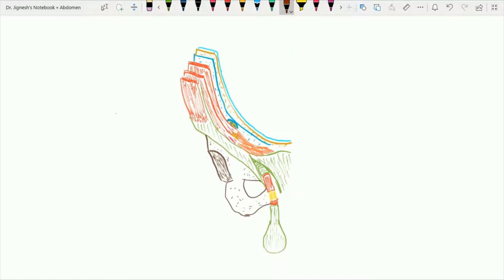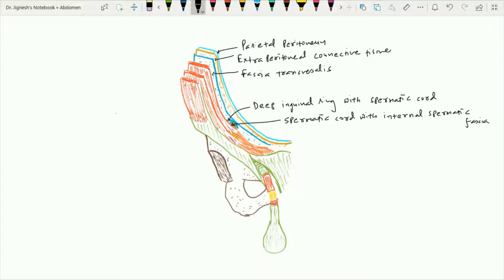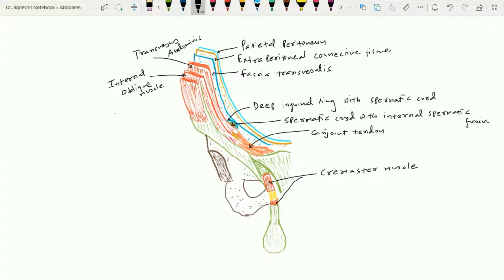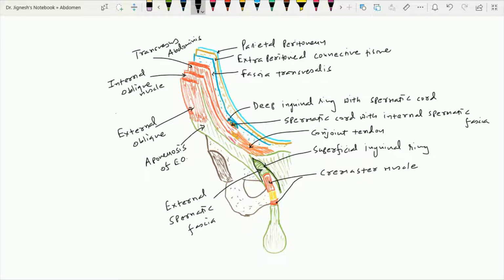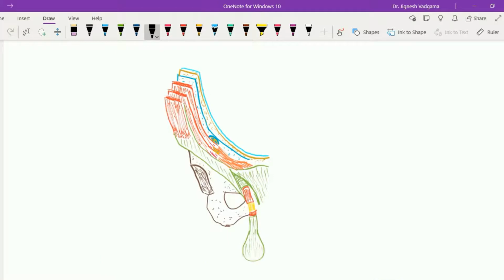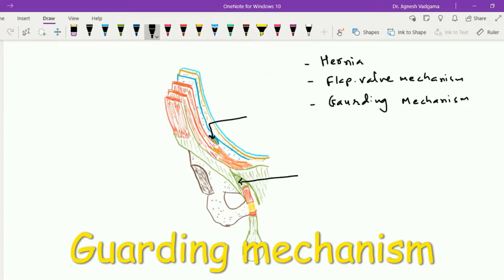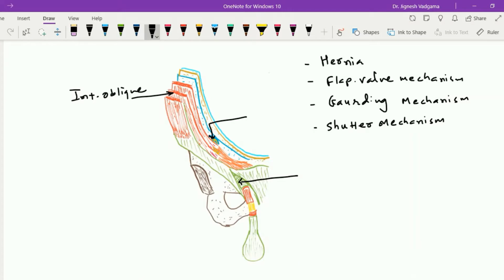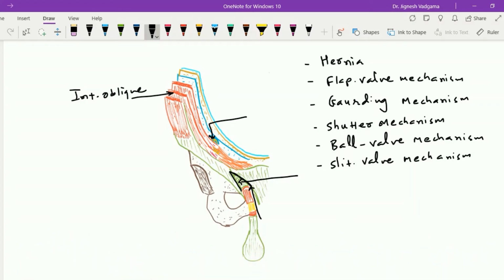inguinal canal 2 (Anterior abdominal wall- 12)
Defensive mechanism of the inguinal canal